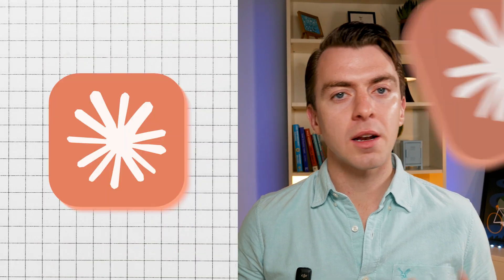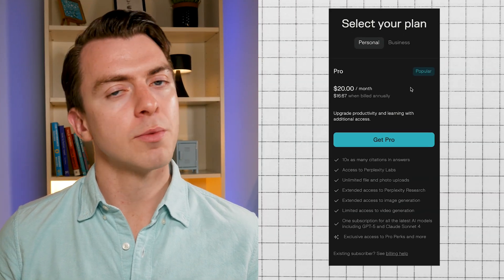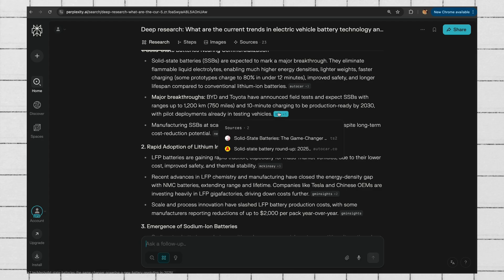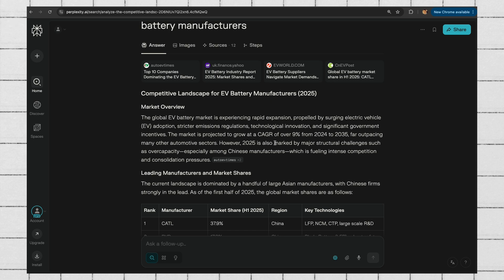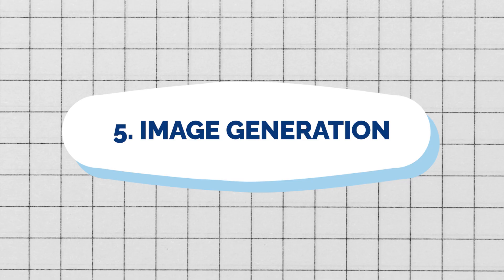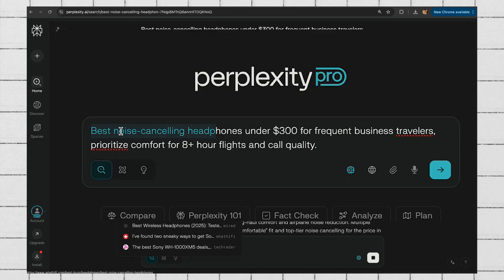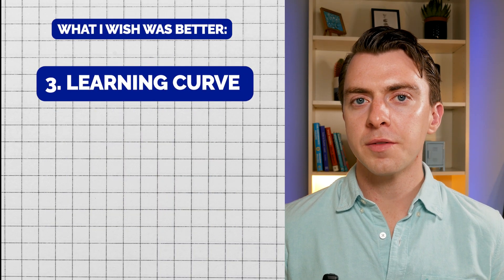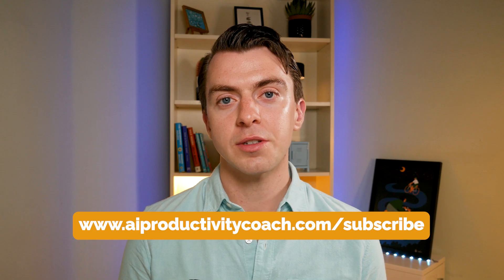Perplexity AI Pro Features You’re Not Using (But Should)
Tired of AI giving you outdated information or hallucinating sources? This Perplexity AI tutorial shows you the Pro features that solve ChatGPT's biggest weakness: unreliable research.
My take in one line:

ChatGPT/Claude = creativity, long chats, deep analysis
Perplexity Pro = real-time research with sources you can verify

If you're using ChatGPT Plus, Claude, Gemini, or Copilot and still struggle with current, reliable research, this walkthrough covers the Perplexity Pro features that changed how I work.
What you'll learn:

Why Perplexity Pro beats ChatGPT/Claude for research tasks
Deep Research: automated, cited analysis from live sources
Advanced features: model switching, file analysis, Spaces, and Labs
Free vs Pro breakdown (plus how to get it free)

Chapters:
00:00 Why I finally tried Perplexity Pro
00:25 Why Perplexity over other AI tools?
01:17 When to use Perplexity vs ChatGPT, Claude, Gemini, Copilot
01:25 My decision framework for choosing the right AI tool
01:57 Free plan reality check (limits & perks)
02:42 Feature #1: Deep Research demo
04:12 Feature #2: Multiple AI models in one conversation
05:15 Feature #3: File analysis + live web data
06:49 Feature #4: Spaces (specialized assistants)
08:04 Feature #5: Image generation with real data
08:39 Feature #6: Labs (automation chains)
09:27 Feature #7: Your Shopping Assistant
10:21 My honest review: pros & cons
11:49 Is it worth $20? And how you might get it free
12:59 Final recommendation: who should use the Pro version?

Bottom line: If you need AI that can research current topics with verifiable sources, this tool fills the gap that chatgpt plus and other models leave open.

Get weekly AI productivity breakdowns and tools like this